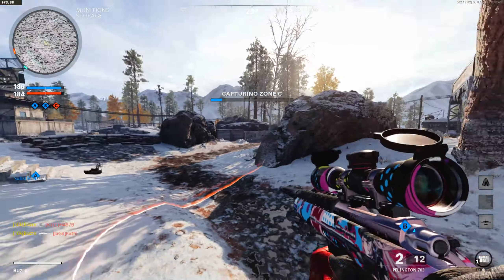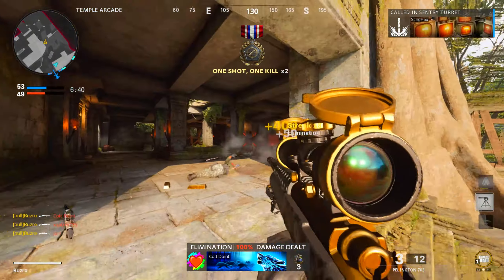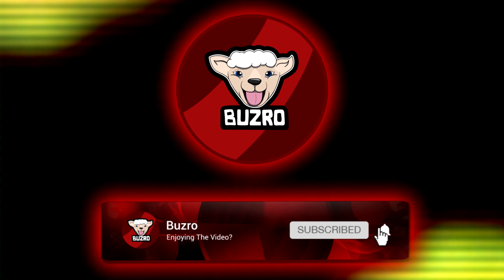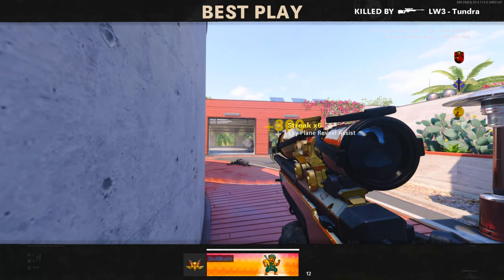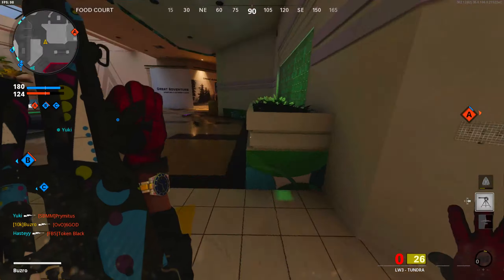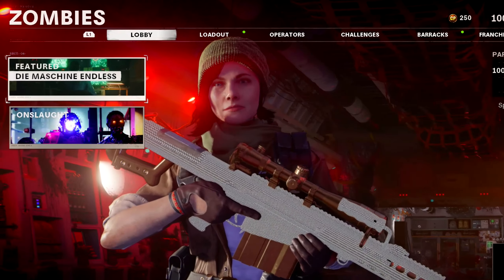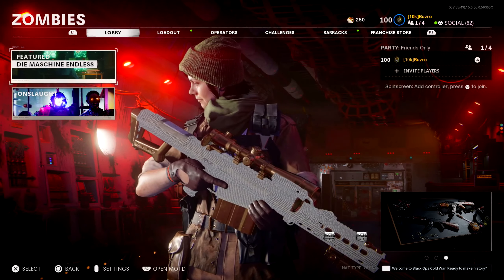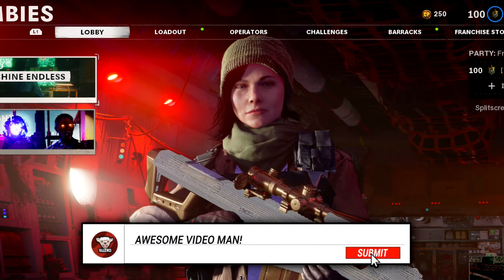Using the *FASTEST* LW3 TUNDRA Class in Black Ops Cold War (BEST LW3 Tundra Class Setup)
In todays video I hit some of THE BEST sniper clips I've hit on Black Ops Cold War and use the best class setup for the LW3 Tundra and the Pelington 703. I'm sure this loadout could be used on both black ops cold war multiplayer or warzone just fine aswel!

★ I stream daily! ★

0:00​​ - Intro
0:28​​ - Highlights
6:22​​ - Class setup
8:25​​ - Outro

- - - LW3 Tundra Attachments - - -

- 28.2" TIGER TEAM BARREL
- TIGER TEAM SPOTLIGHT
- INFILTRATOR GRIP
- 7 RND MAG
- AIRBORNE ELASTIC WRAP

- - - Pelington 703 Attachments - - -

- 26.5" TIGER TEAM BARREL
- TIGER TEAM SPOTLIGHT
- INFILTRATOR GRIP
- 7 RND MAG
- AIRBORNE ELASTIC WRAP